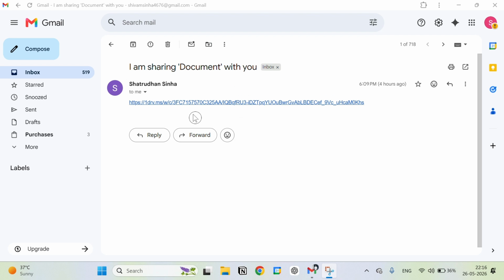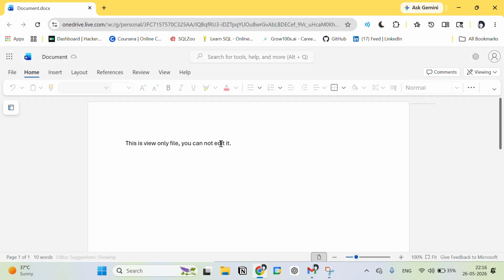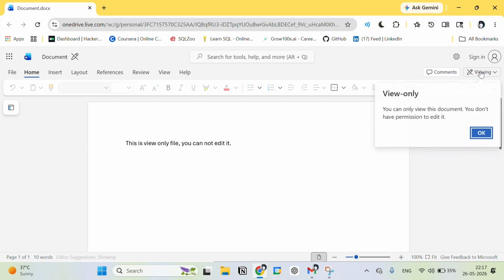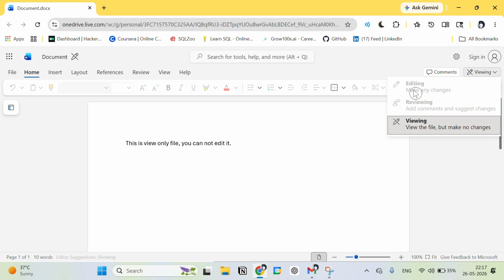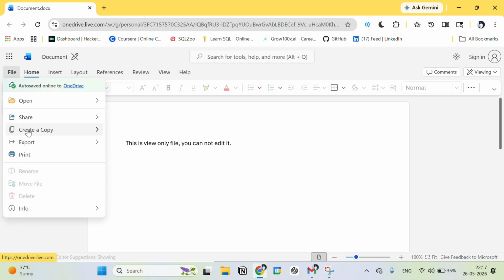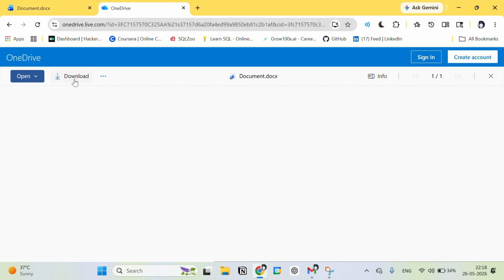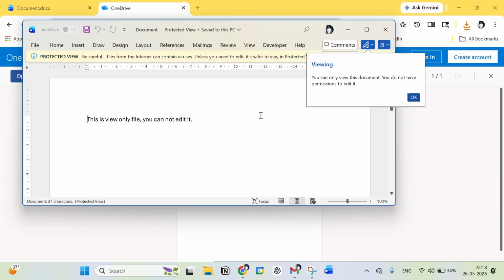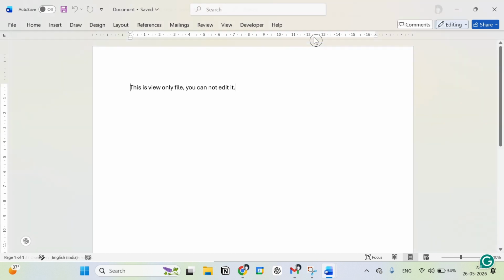How to Edit Read Only Word File (Enable Editing MS Word Document) | Fix Protected Document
In this video, you will learn how to edit a read only Word file and enable editing in Microsoft Word step by step. If your MS Word document is locked, protected, or showing "read only", this tutorial will help you remove restrictions and start editing instantly. Whether your file is restricted due to permissions, download settings, or protection mode, you’ll learn the exact method to fix it quickly.

🔍 Topics Covered:
• How to edit read only Word document
• Enable editing in MS Word file
• Remove read only restriction in Word
• Fix protected Word document
• Unlock Word file for editing

This guide works for all versions of Microsoft Word including Word 2010, 2013, 2016, 2019, 2021 and Microsoft 365.